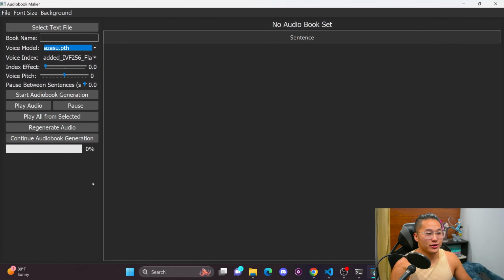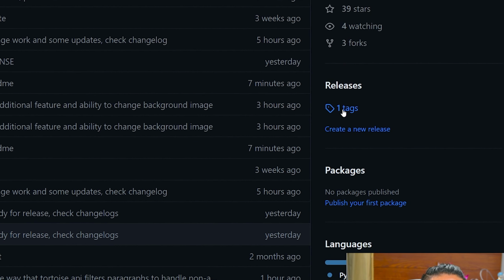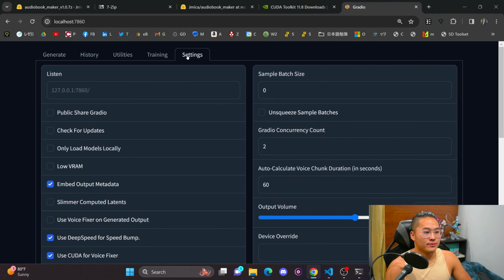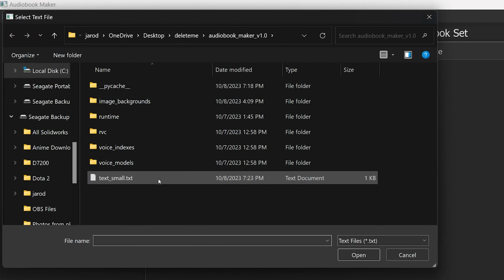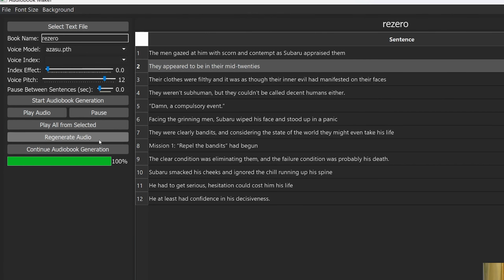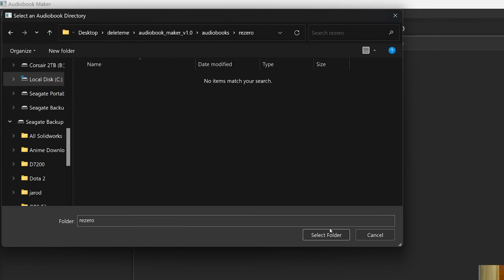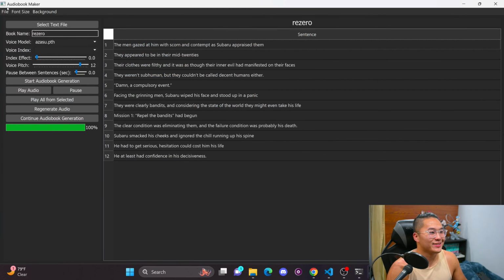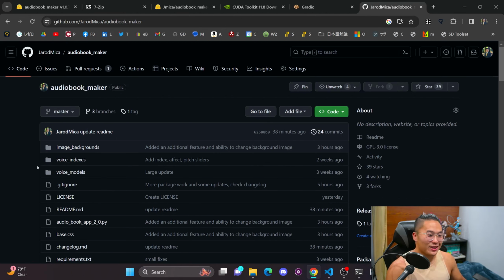My AI Audiobook Maker - Demo and Installation